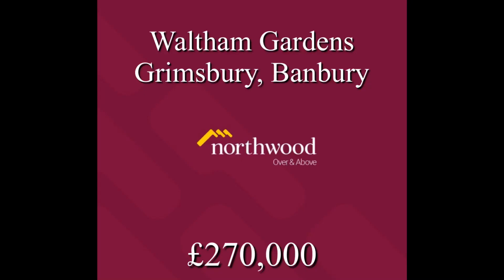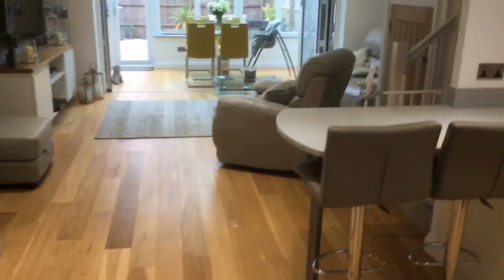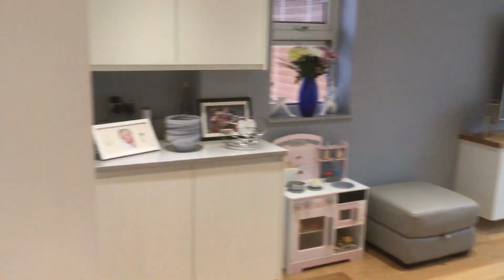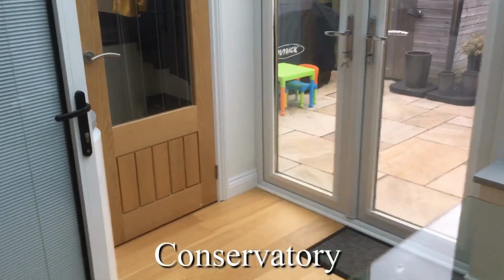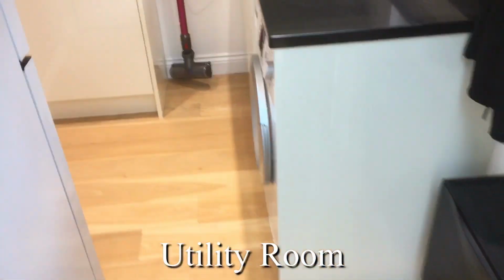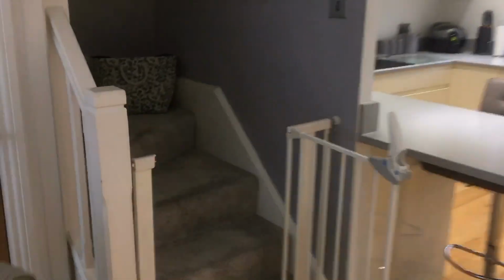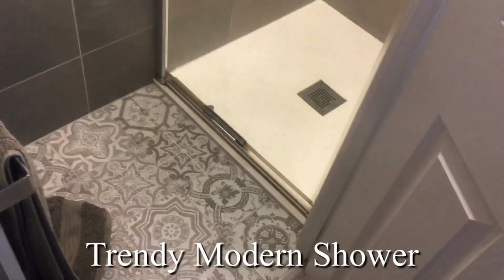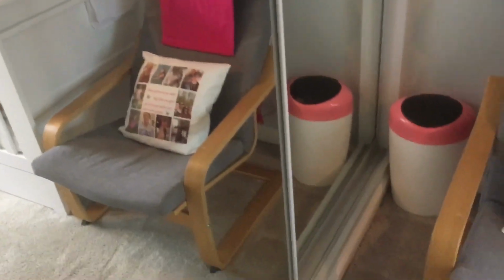Waltham Gardens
£270,000 Stunning bespoke design 3 bedroom semi-detached house